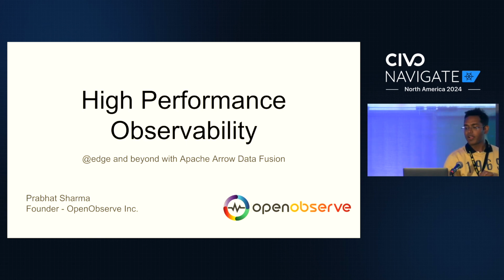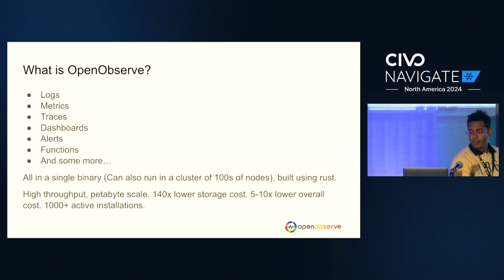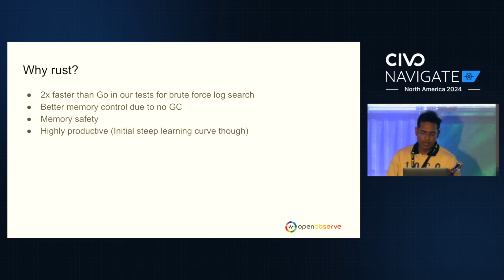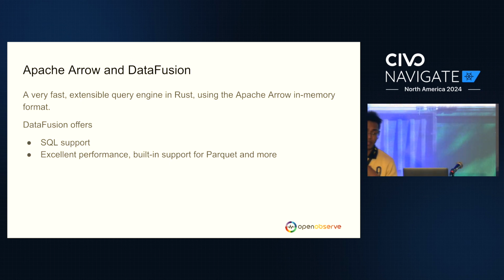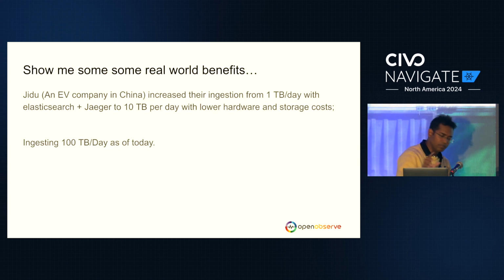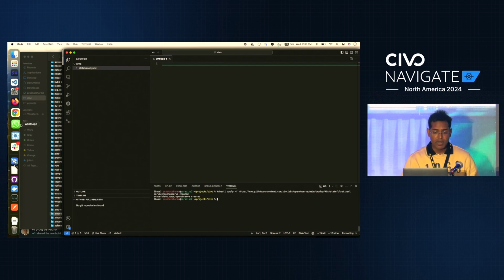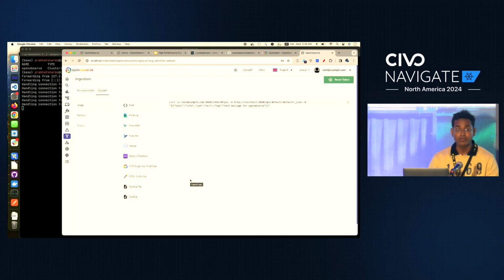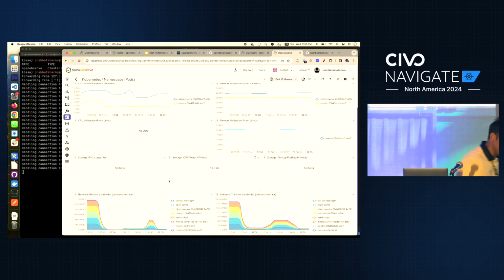The Future of Observability: High-Performance Observability at Edge and Beyond with Rust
Join Prabhat Sharma, founder of Open Observe, as he delves into the realm of high-performance observability. Learn about the challenges faced by cloud workloads and explore innovative solutions to enhance observability at the edge, in servers, and across cloud environments.

Prabhat shares his journey from addressing persistent problems with existing solutions to building Open Observe, an open-source platform revolutionizing logs, metrics, traces, and dashboards. Gain valuable insights into the power of Apache Arrow Data Fusion in optimizing data storage and analytics performance.